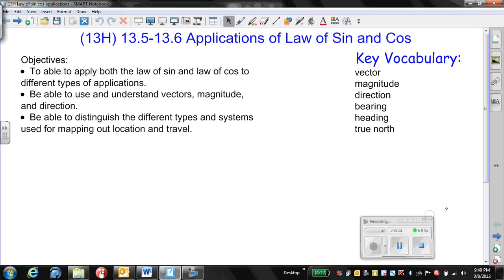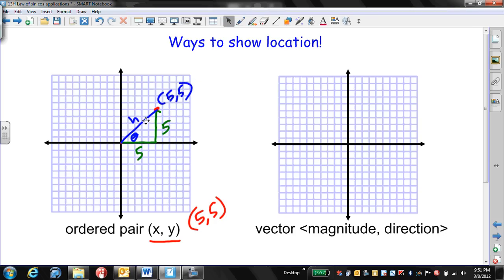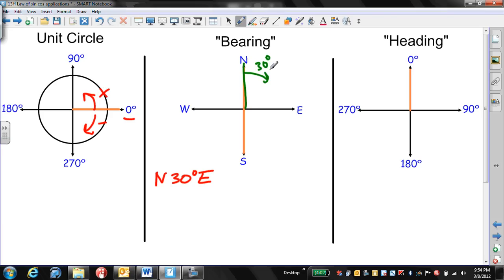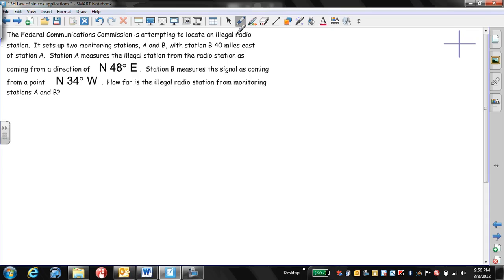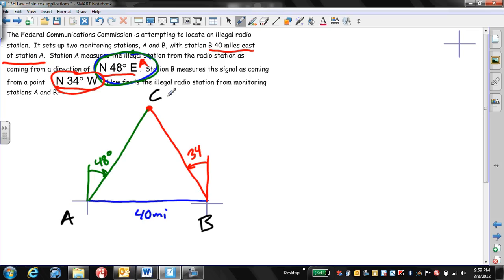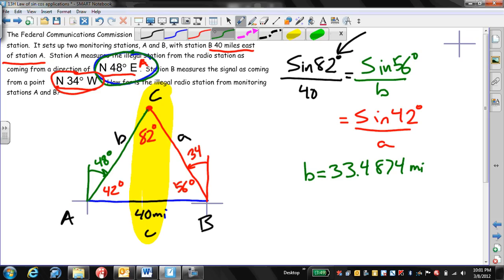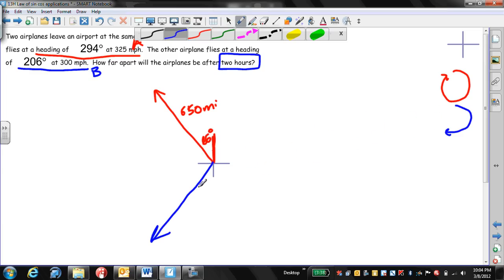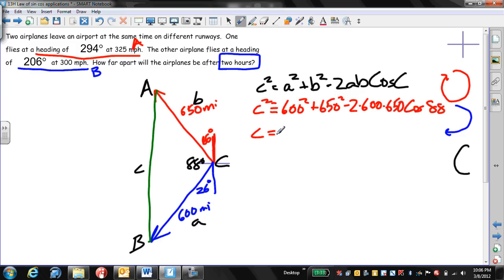13H Law of sin cos applications